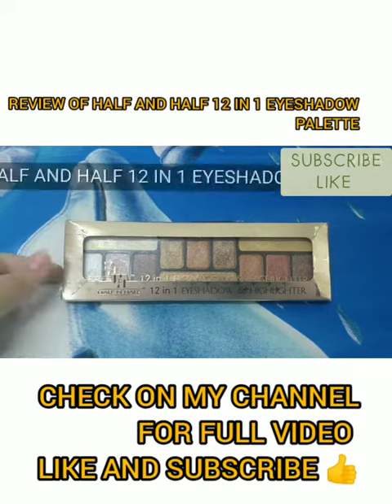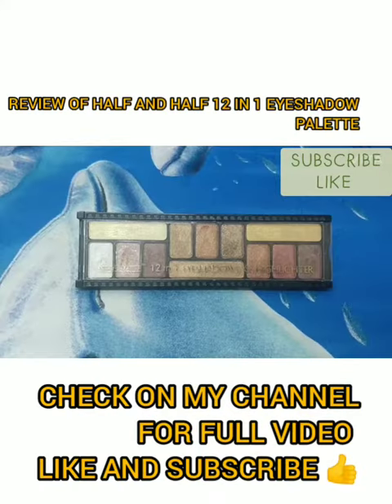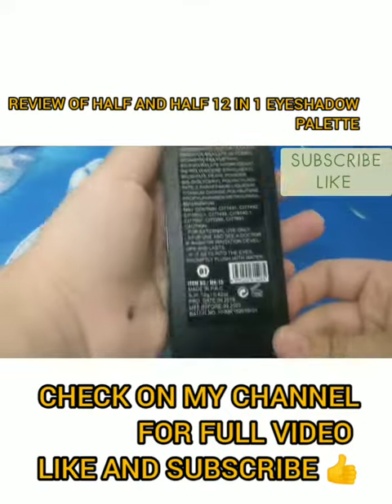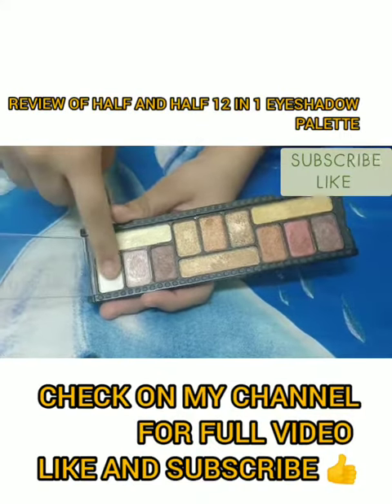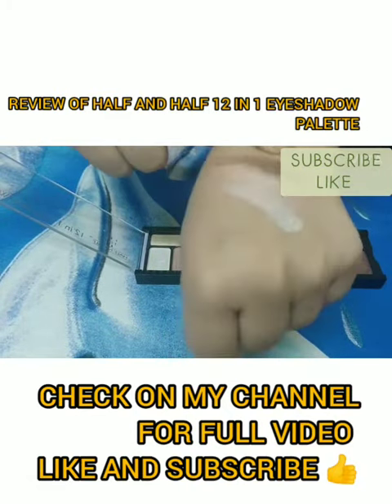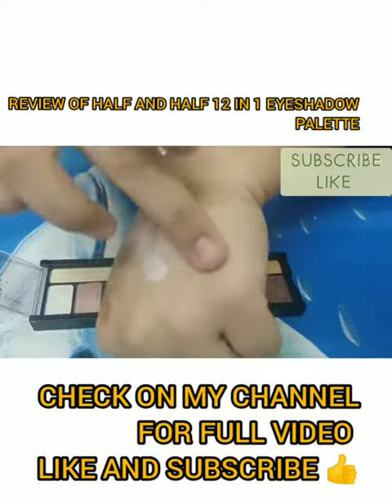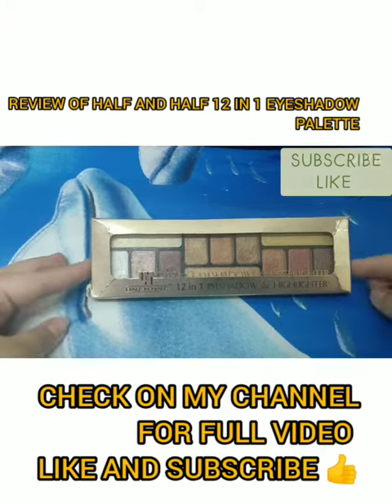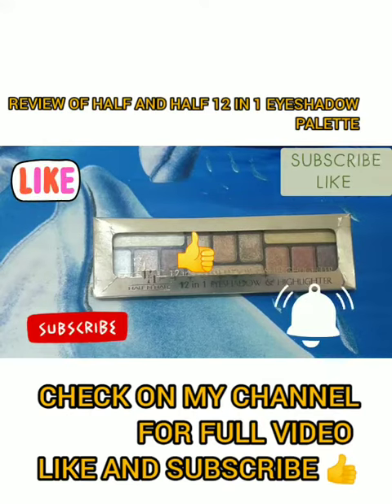REVIEW OF HALF AND HALF 12 IN ONE EYESHADOW AND HIGHLIGHTER PALLETE || AFFORDABLE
Hope you guys like my today's video 👍

TAKE CARE ❤️